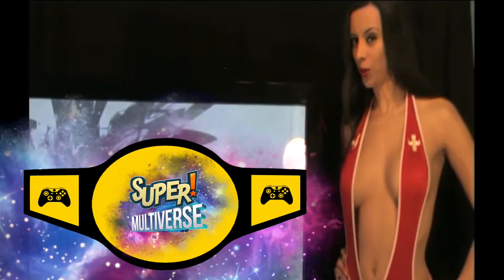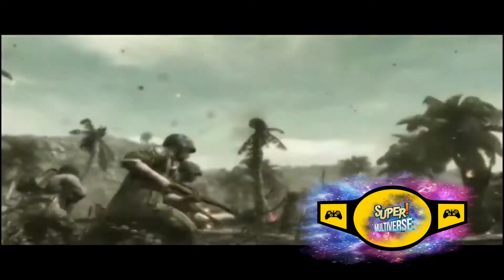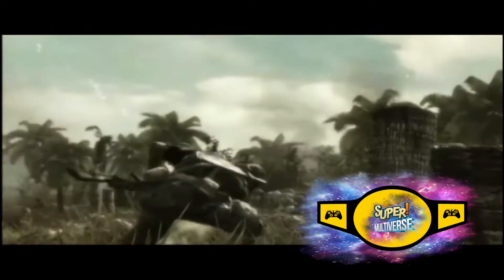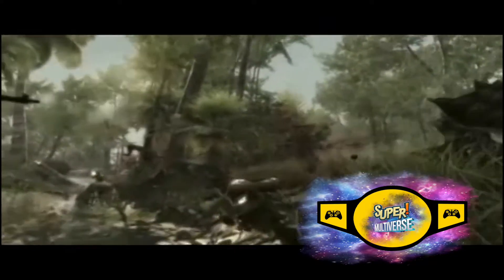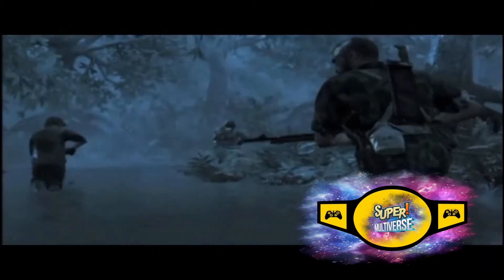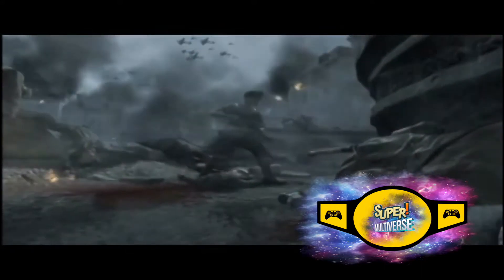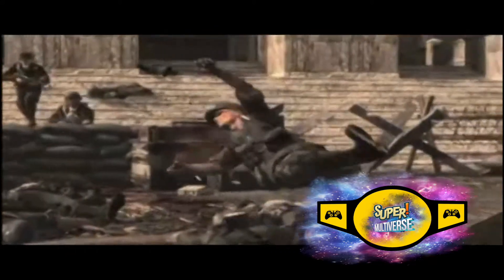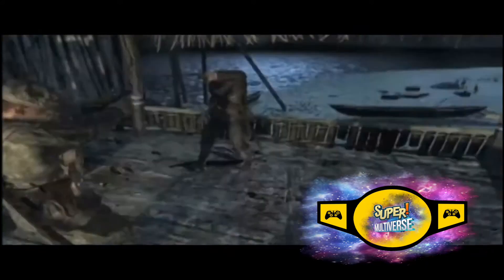Call Of Duty : World At War : Review (Xbox 360)